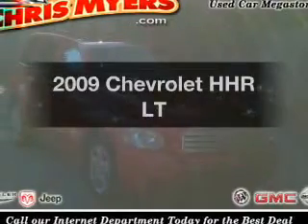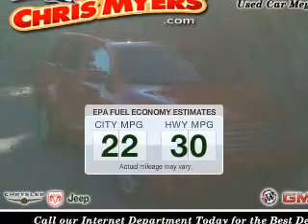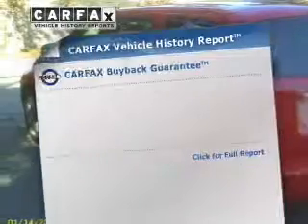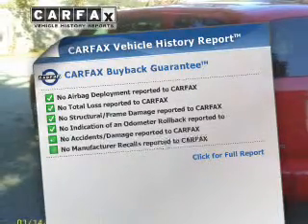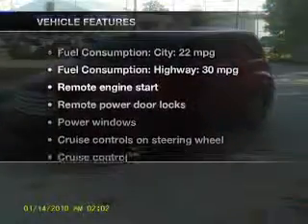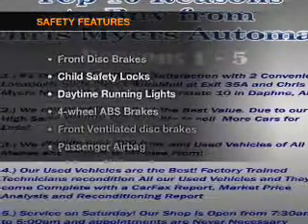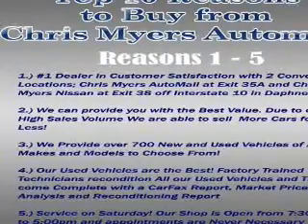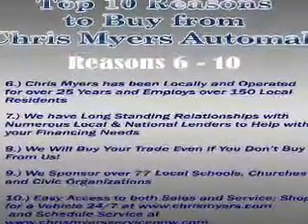2009 Chevrolet HHR - Daphne AL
Year: 2009
Make: Chevrolet
Model: HHR
Trim: LT
Engine: 2.2 liter inline 4 cylinder 16 valve
Transmission:
Color: Red
Mileage: 70459
Address:
27161 Hwy. 98